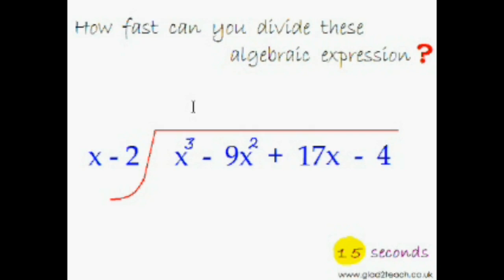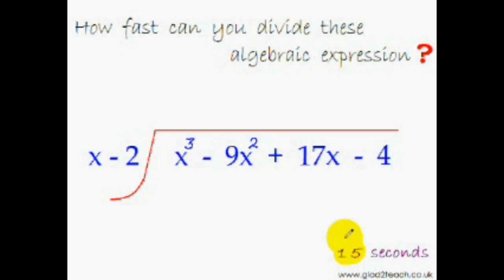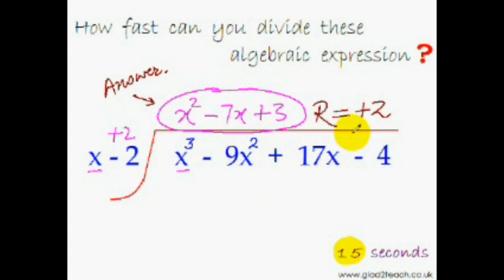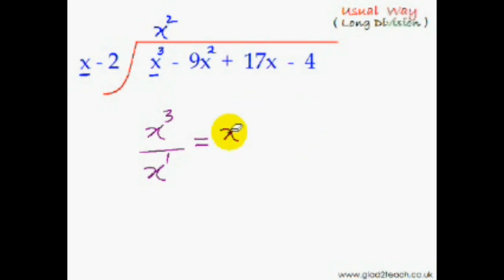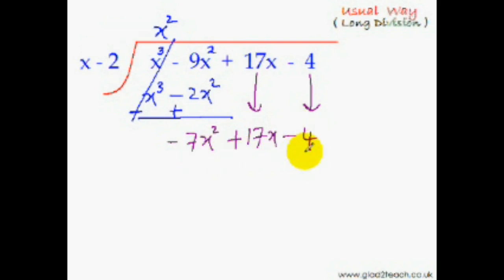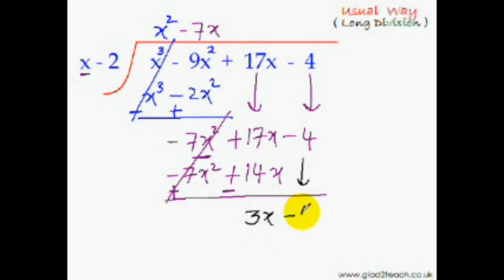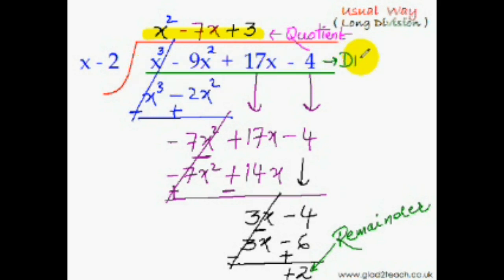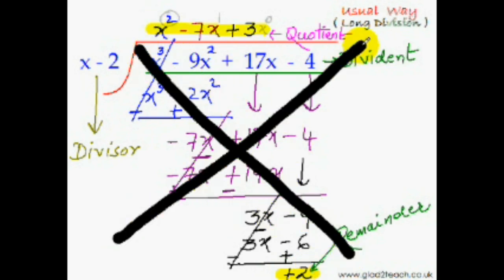Fast Multiplication Trick 9 Division Trick 1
Long Division (Algebraic)